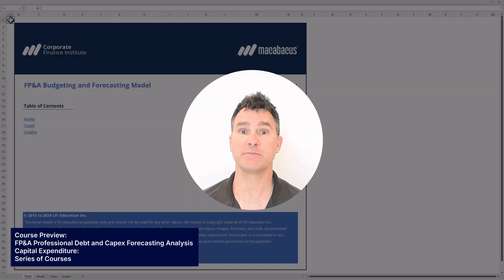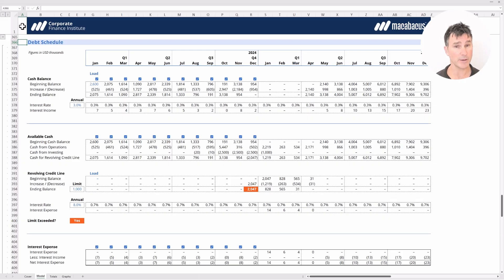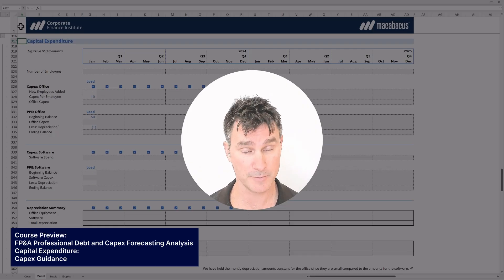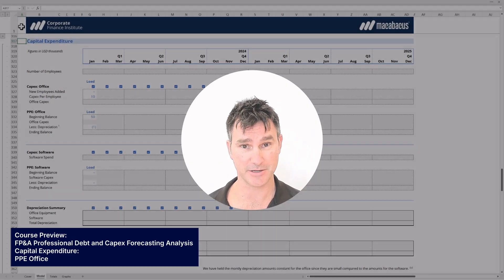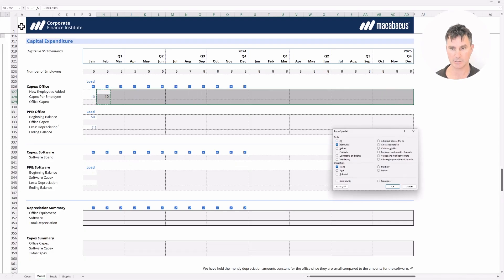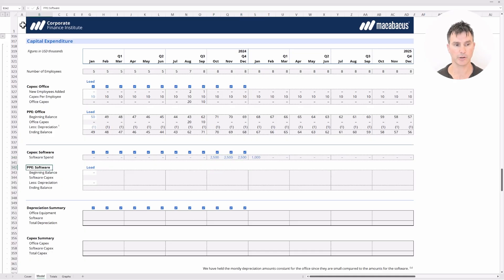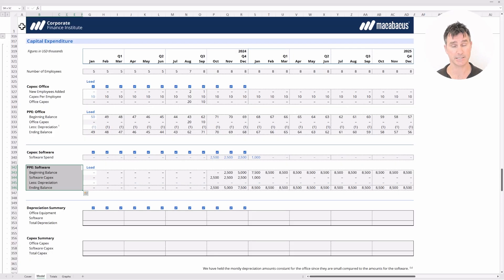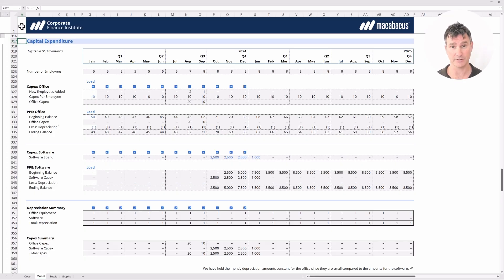FP&A Professional Debt & CapEx Forecasting Analysis | FPAP Certification Preview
Explore two of the most important forecasting components in corporate finance: capital expenditures and debt. In this hands-on FPAP® course preview, you’ll learn how to model CapEx with corkscrew logic, build a debt schedule, and link key items directly to the income statement and cash flow statement.

Whether you're advancing through the FP&A Professional learning path or sharpening your financial modeling skills, this lesson helps you build practical structures to track depreciation, manage revolving credit, and forecast with confidence.

Join Duncan McKean as he breaks down CapEx forecasting and debt modeling, guiding you through real-world Excel workflows that bring clarity and precision to your financial models.

In this tutorial, you’ll learn how to:
 ✅ Build the CapEx Schedule – Model office and software investments with corkscrews and rolling balances
 ✅ Link to Financial Statements – Ensure CapEx flows to depreciation and cash flow with accuracy
 ✅ Manage Corkscrews – Track PP&E for both capital assets and software in development
 ✅ Create a Debt Schedule – Forecast interest expense, cash flow needs, and revolver usage
 ✅ Handle Common Challenges – Model with incomplete cash flow data and maintain model integrity

By the end, you'll be able to structure CapEx and debt schedules that feed directly into your statements, boosting transparency, logic, and confidence in your forecasts.

Topics Covered:
 🔷 CapEx Forecasting: Office vs. Software
 🔷 PP&E Corkscrews and Depreciation Logic
 🔷 Linking to the Income Statement and Cash Flow
 🔷 Building and Testing a Debt Schedule
 🔷 Forecasting Interest Expense and Cash Needs
 🔷 Revolver Calculations and Cash Tracking
 🔷 Best Practices for CapEx Modeling